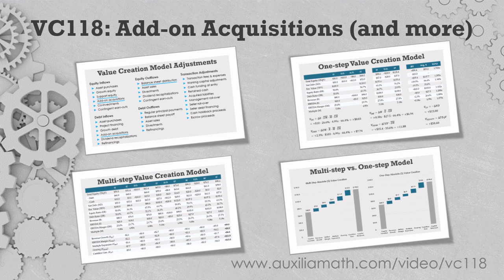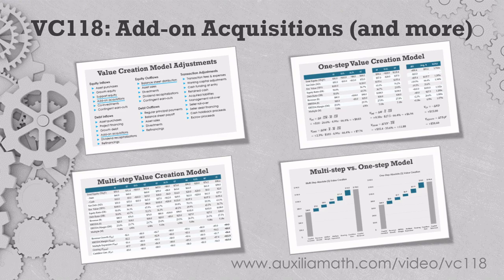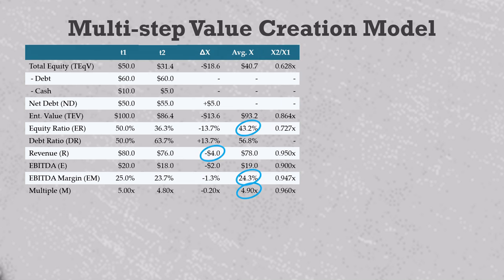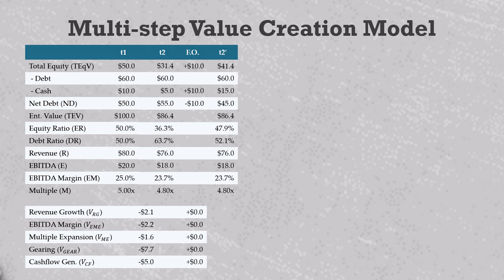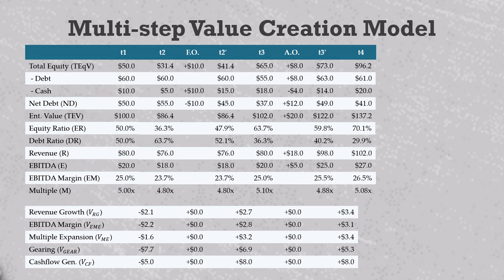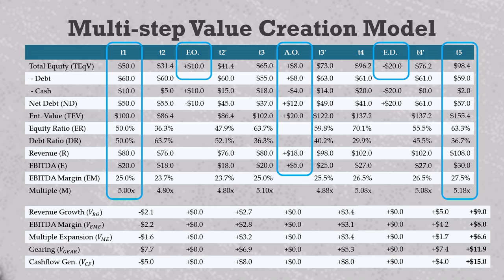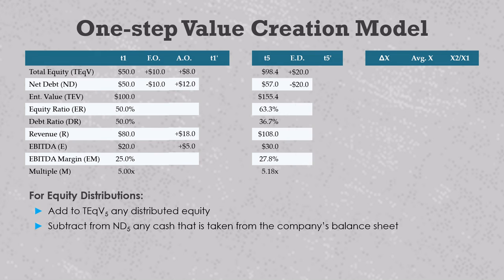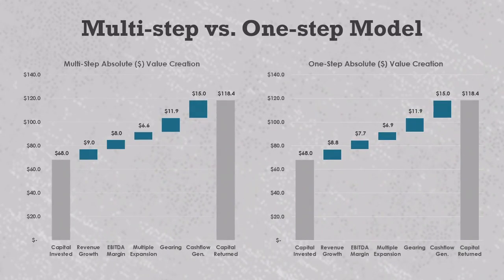Private Equity Value Creation: Add-on Acquisitions (VC118)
How to measure value creation in private equity deals with add-on acquisitions, support equity investments, and equity distributions.

0:40 Holding period events
2:45 ValueBridge.net
3:15 Two ways to do the value creation math
3:59 Value creation starting point
4:50 Basic value creation math
5:46 Follow-on equity support investment
7:41 Add-on acquisition
9:31 Equity Distribution
10:51 Multi-step model results
11:53 One-step value creation model
12:44 One-step model adjustments
14:06 One-step model sanity check
15:09 One-step model results
15:45 One-step vs. Multi-step model
16:21 Summary of model adjustments